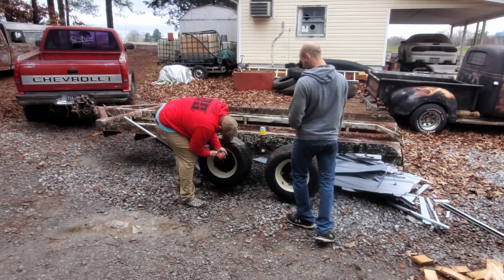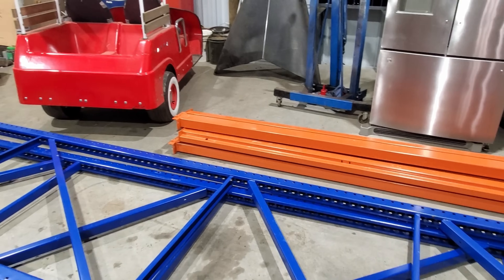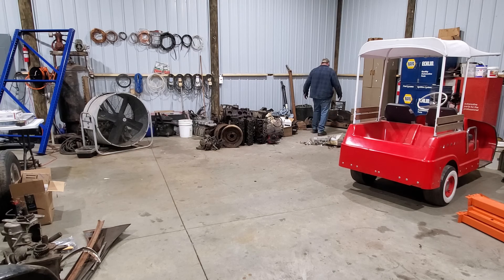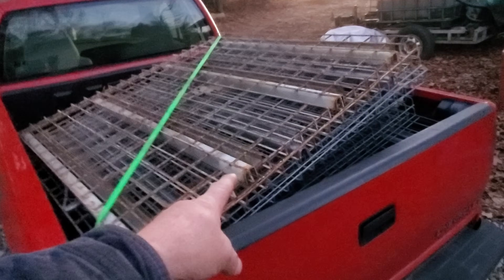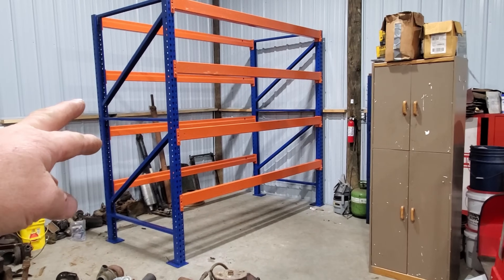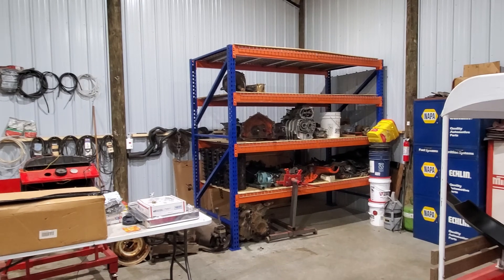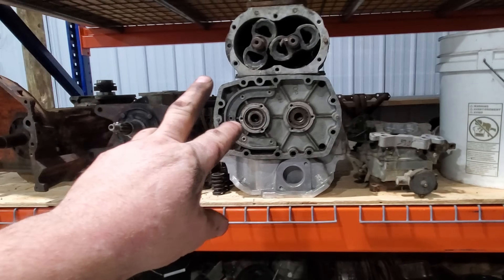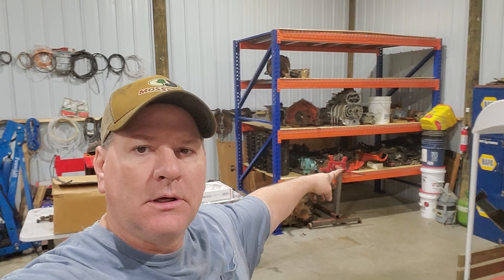Pallet Rack For The Shop + TN/KY Scenery!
I finally get a rack put up in the shop and get all the parts off the floor!! Plus I take the scenic route home thru beautiful TN!